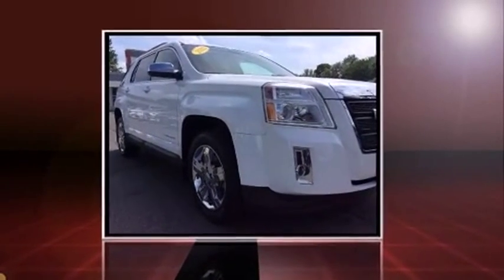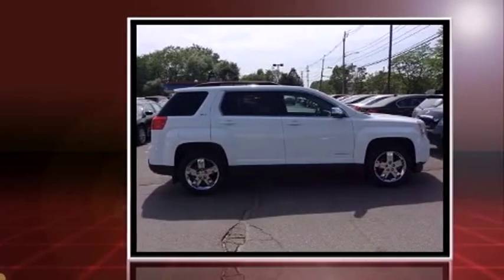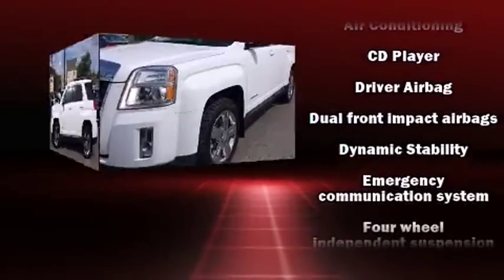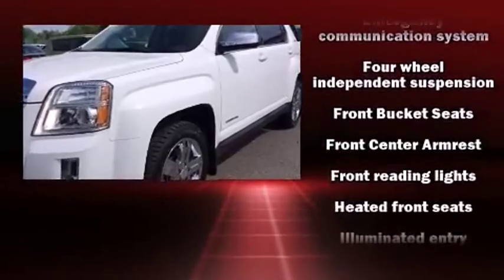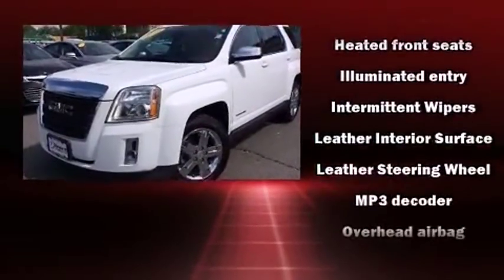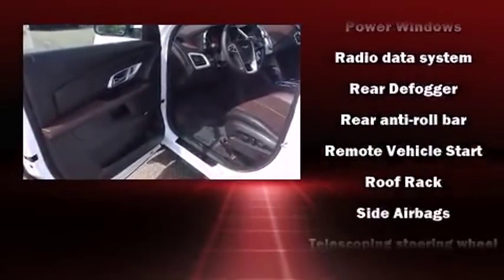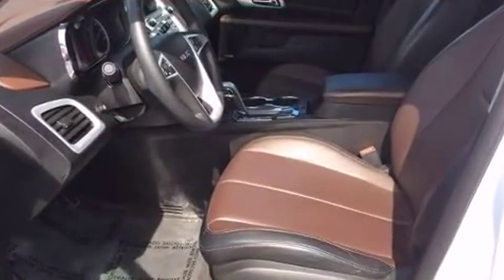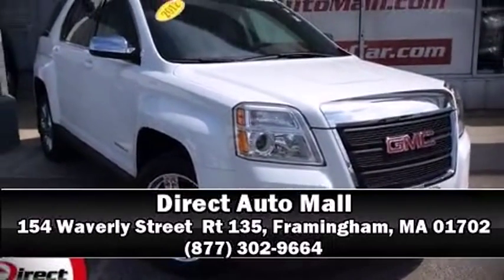2012 GMC Terrain SLT-1 AWD in Wayland, MA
2012 GMC Terrain SLT-1 AWD in Wayland, MA
if you are looking for a 2012 GMC Terrain SLT-1 AWD in Wayland, MA you will find it here. Over 300 vehicles in our inventory. The 2012 GMC Terrain SLT-1 AWD inWayland, MA can be yours.